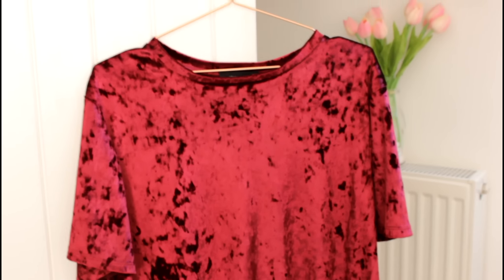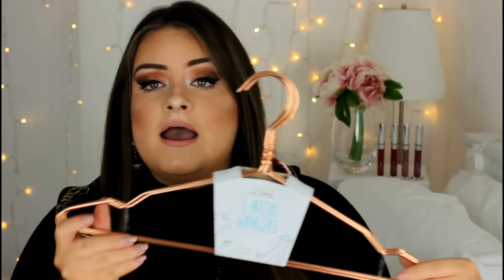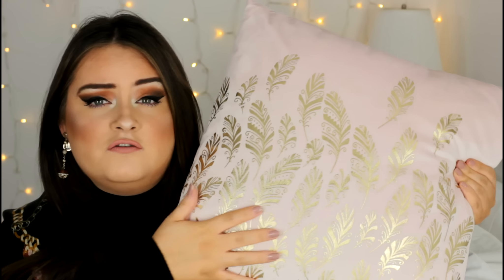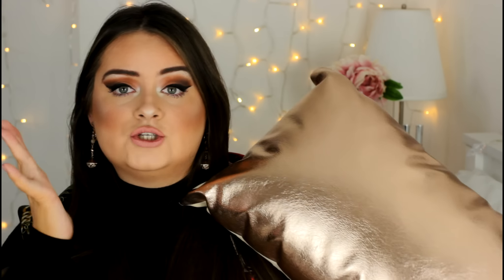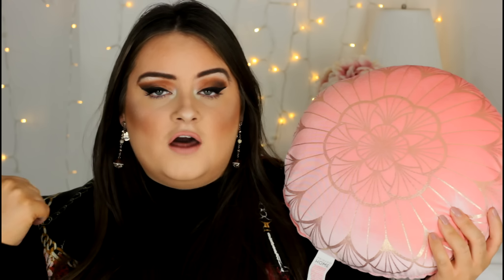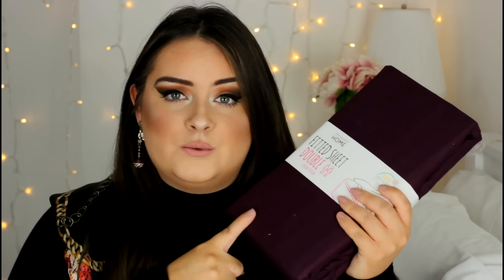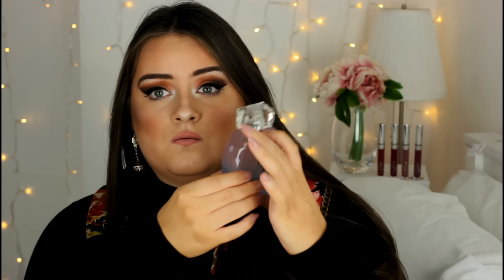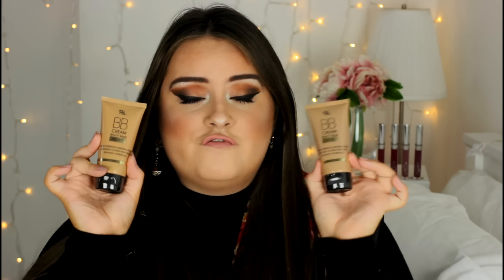PRIMARK HAUL NOVEMBER 2016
Hi lovely, Primark Haul time again! I have a huge Primark haul that includes clothes (ofcourse), homeware and beauty. I hope you enjoy my Primark Haul.
Jodie xx

Hi Guys! I'm Jodie, just a regular gal from Scotland. I have a huge passion for makeup and love doing videos on YouTube! On my channel you will find a variety of videos such as; makeup tutorials, beauty and fashion hauls, reviews, first impressions, lip swatches, routines and the occasional chit chat vlog. I love sharing my tips and tricks to help other lovelies out there. I hope you like what you see on my channel.
xo, Jodie